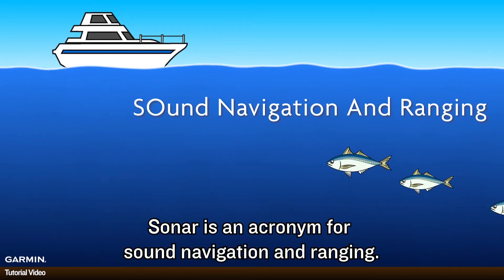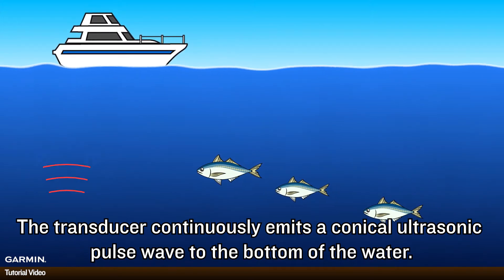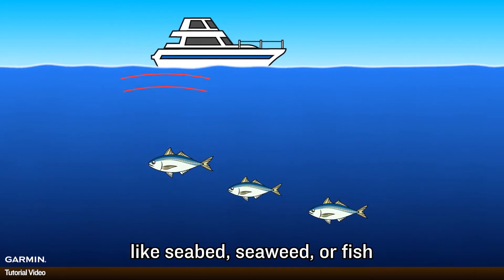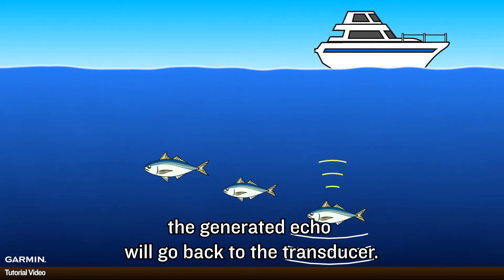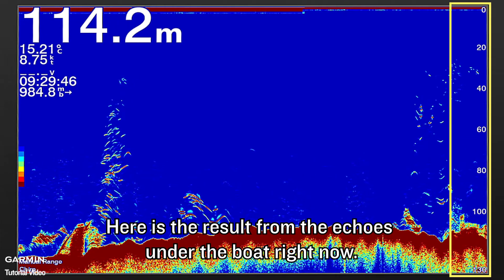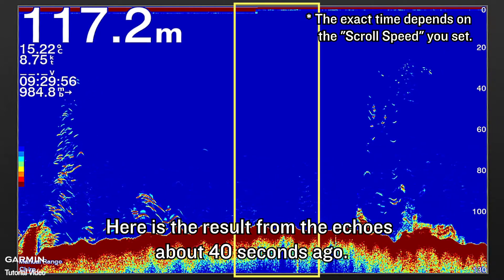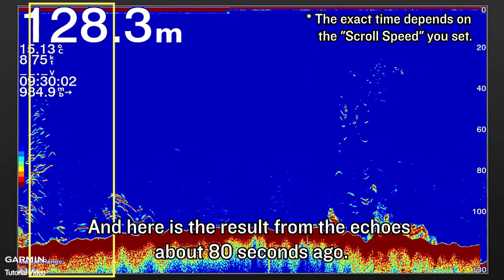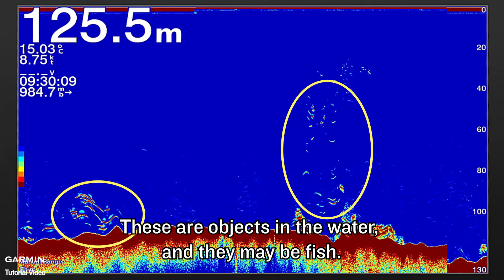Tutorial - Understanding Sonar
Sonar Introduction